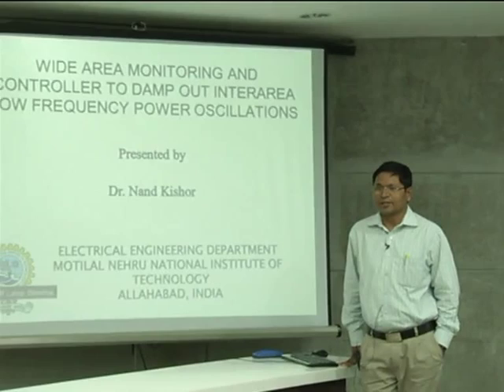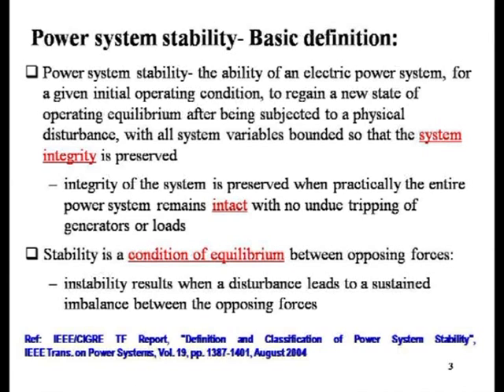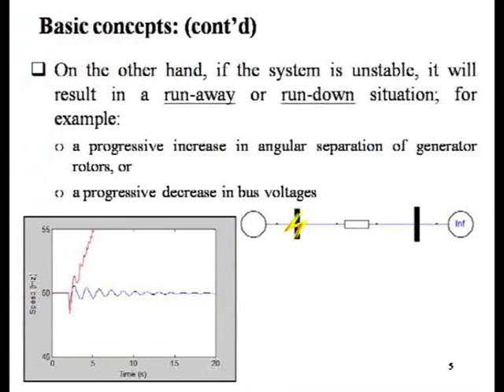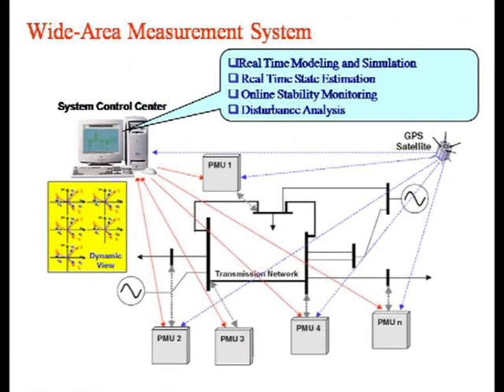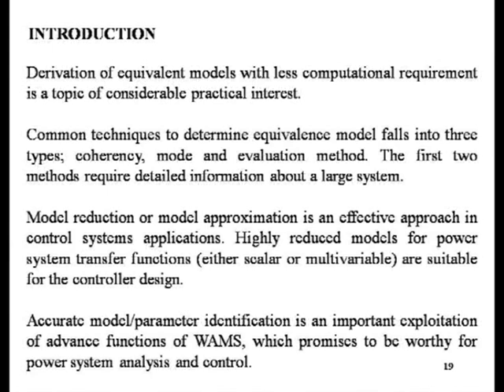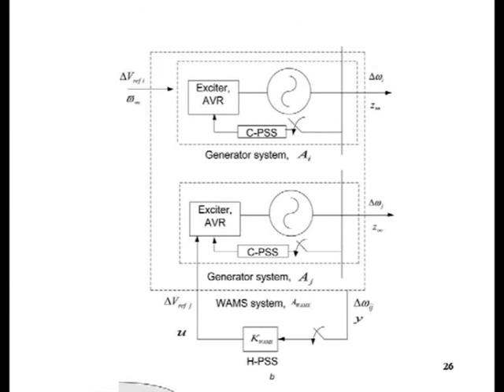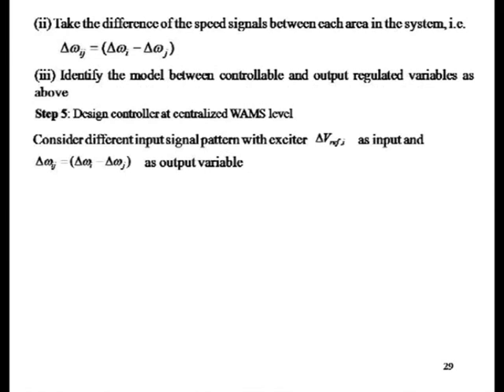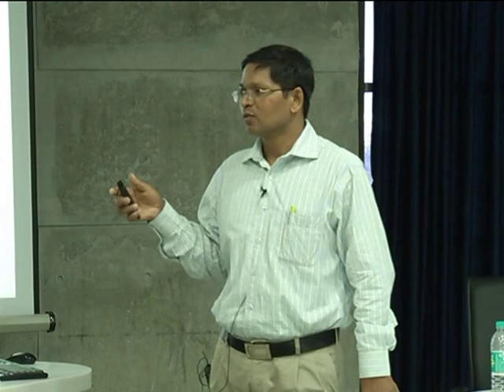GTU Workshop:Dr. Nand Kishor:WideArea monitor&control to dampout interarea lowfrequencypoweroscillat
GTU Research Week 2015 Workshop conducted by Dr. Nand Kishor, MNNIT, Allahabad on Wide area monitoring & controller to damp out interarea low frequency power oscillations at Gujarat Technological University, Chandkheda, Ahmedabad.